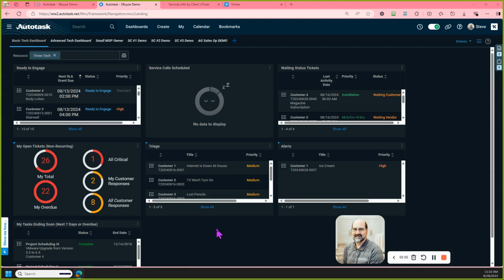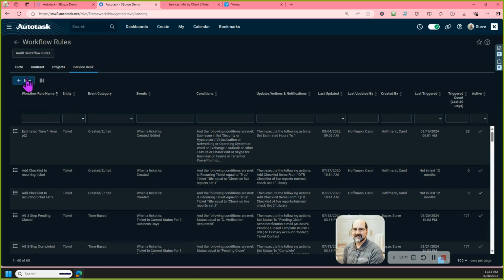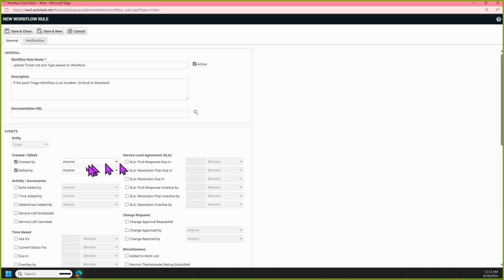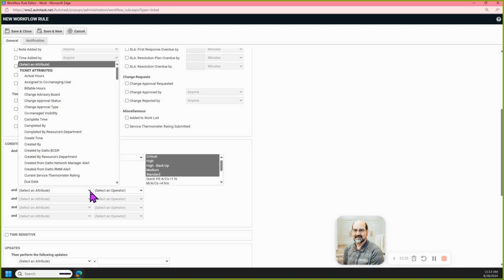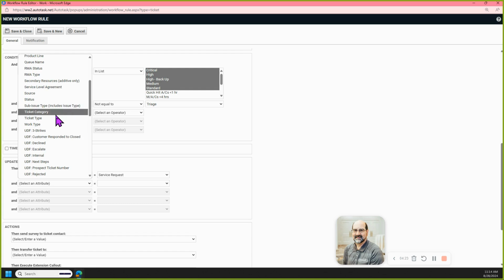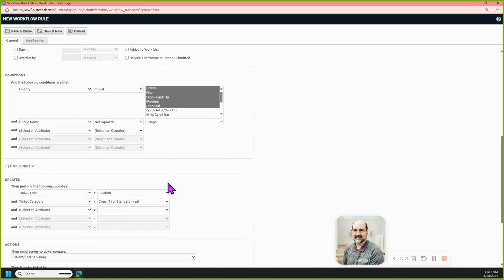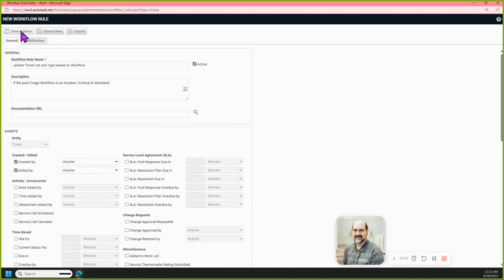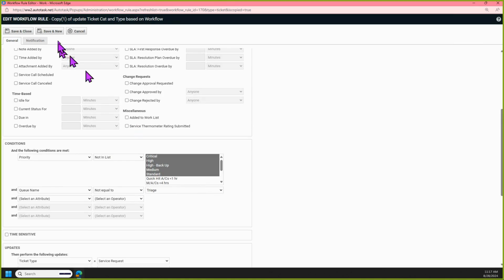Autotask Workflow Rule to Update Ticket Type and Ticket Category